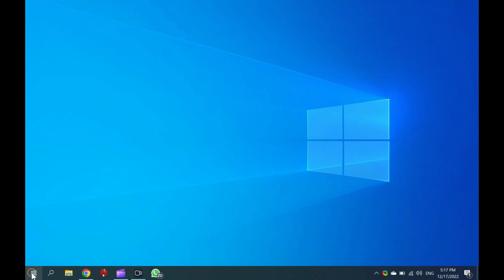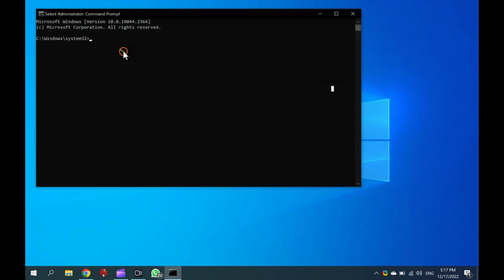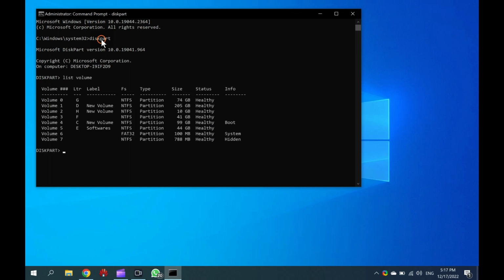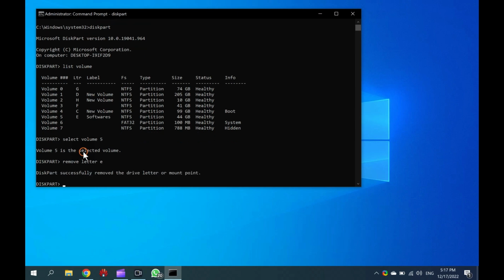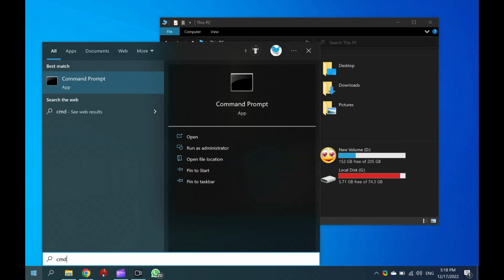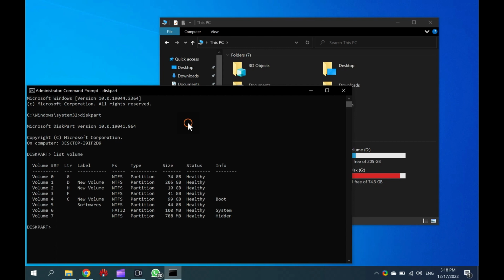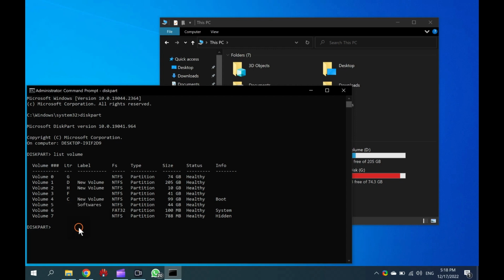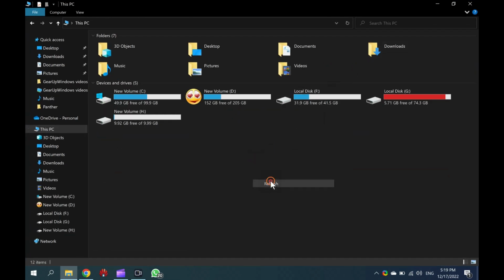How to Show or Hide Drives in Windows 10 | GearUpWindows Tutorial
How to Show or Hide Drives in Windows 10?

Commands:-

diskpart
list volume
select volume 5
remove letter E
assign letter E

To show or hide drives in Windows 10 File Explorer, we will use the built-in tool, Command Prompt.

First, we will guide you to hide drives, and then guide you with steps to show drives. According to your needs, you can show or hide drives under File Explorer. You can use the same commands on Windows 11, 8, and 7 too, if you are still using them.

To hide a drive from your Windows PC, first, click on the Start button and then type CMD.

In the available search results, right-click on the Command Prompt entry and select the Run as administrator option.

When you're done, an elevated Command Prompt will open.

Here, type diskpart and then hit Enter key from the keyboard.

At the DISKPART prompt, type list volume and press Enter to see the list of all drives available on your PC.

Here, you need to note down the volume number you want to hide.

For instance, we want to hide drive E for which the volume number is 5.

So to select drive E, my command will select volume 5.

Now, to hide a drive, type the command remove letter E and hit Enter from the keyboard to execute it. Here, E is the drive letter that I want to hide.

That's it.

The selected drive or volume will be hidden from the File Explorer until you show it again.

To show the hidden drive, first, click on the Start button and then type CMD.

Here, you need to note down the volume number you want to show.

For instance, we want to show volume 5 in File Explorer with the drive letter E.

So, first, select the volume by typing select volume 5 and hitting Enter key on the keyboard.

Then, to attach the drive letter E to Volume 5, my command will assign letter E.

Now, press Enter on the keyboard.

That's it.

The selected drive or volume will appear under File Explorer.

Chapters

00:00 Intro
00:33 Hide Drives
01:39 Show Drives